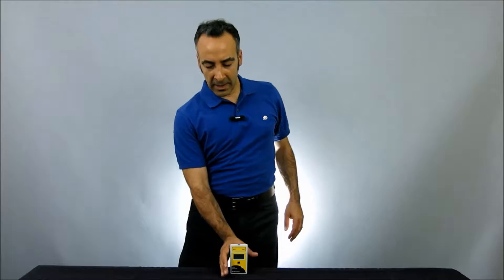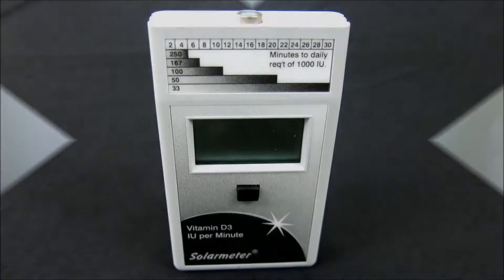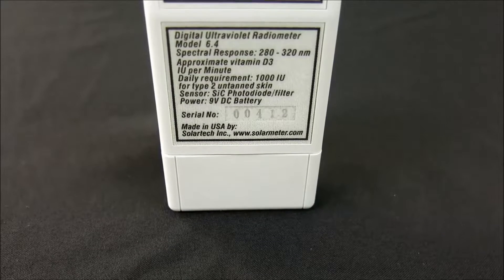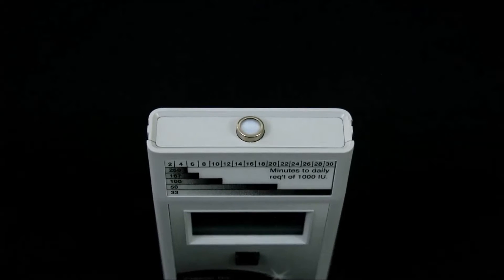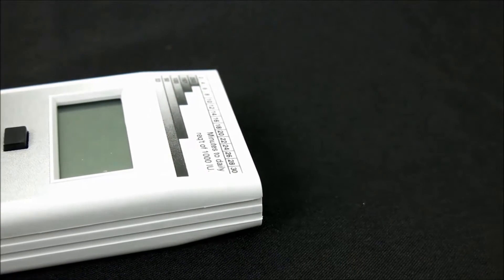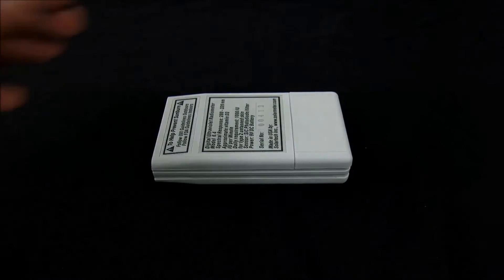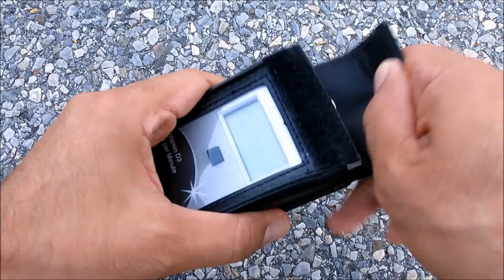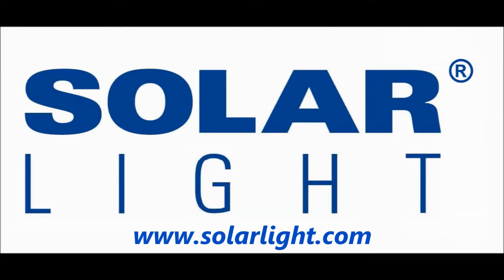Solarmeter Model 6.4 Digital Handheld NIST-Traceable Vitamin D3 Radiometer with Integral Sensor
Solarmeter's model 6.4 is the best choice for extremely accurate and instantaneous Vitamin D3 measurements from both UV lamps and sunlight.

The NIST traceable Model 6.4 features an irradiation range of 0-1999 International Units of Vitamin D3 per minute, and response of 280-400 nanometers weighted to skin's Erythemal Action Spectrum. Resolution is 1 International Unit of Vitamin D3 per minute, with extremely high accuracy of +/-10%. The sensor / filter response closely follows the Erythema Action Spectrum, which enables accurate readings from virtually any UV source. The sensor itself is a silicon photodiode packaged in a hermetically sealed UV glass window cap, with an interference filter to block UV above erythemal response.